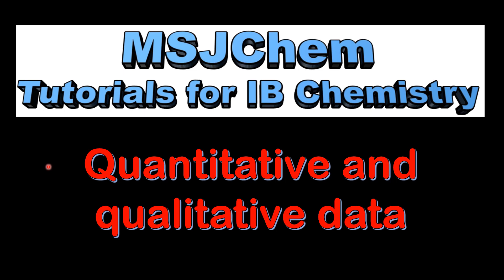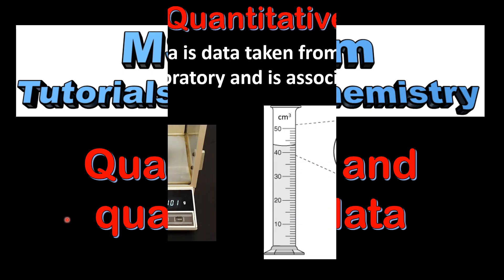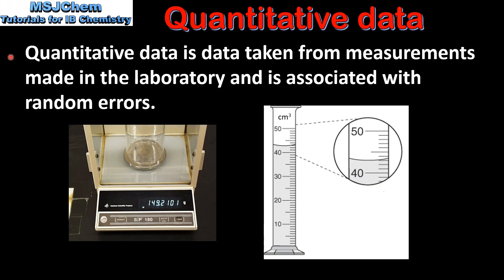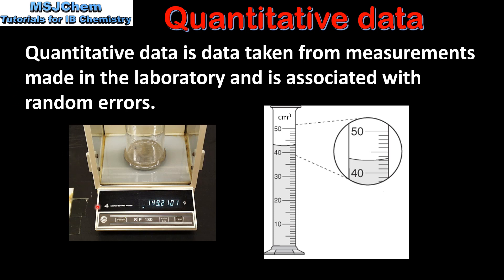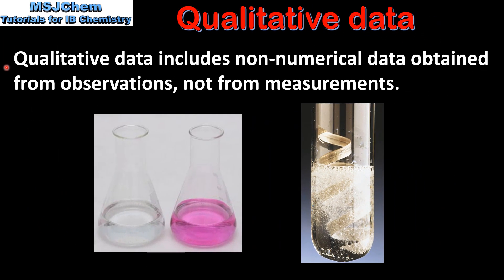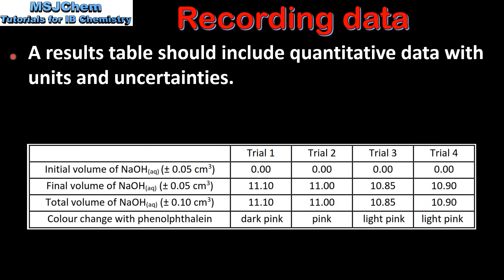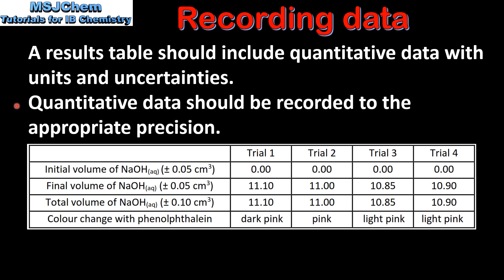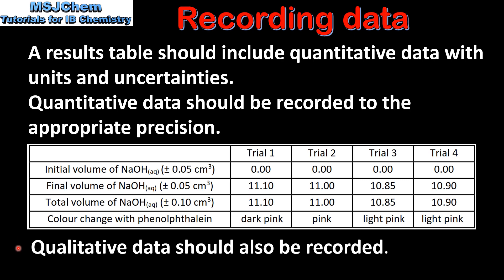11.1 Quantitative and qualitative data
Understandings:
Qualitative data includes all non-numerical information obtained from observations not from measurement.
Quantitative data are obtained from measurements,  and are always associated with random errors/uncertainties, determined by the apparatus, and by human limitations such as reaction times.